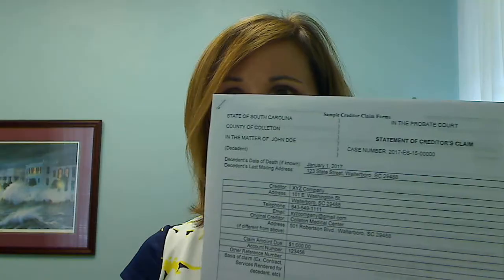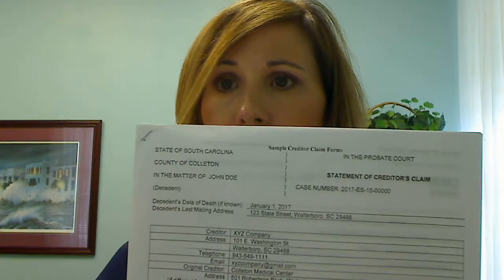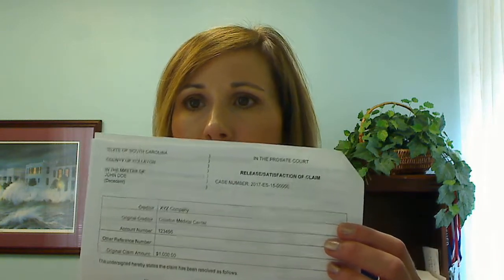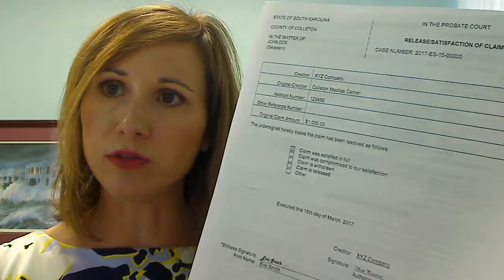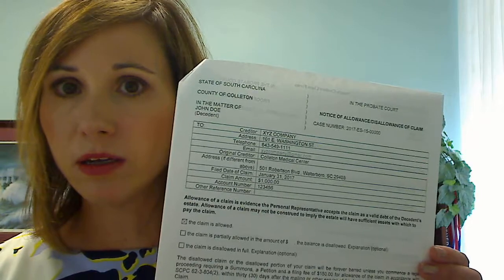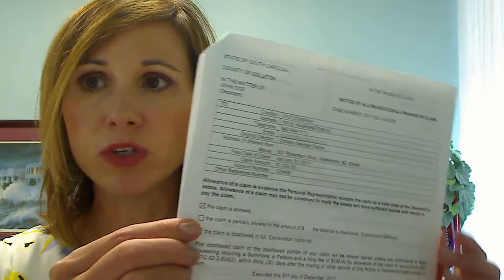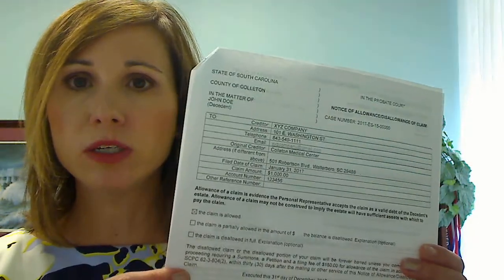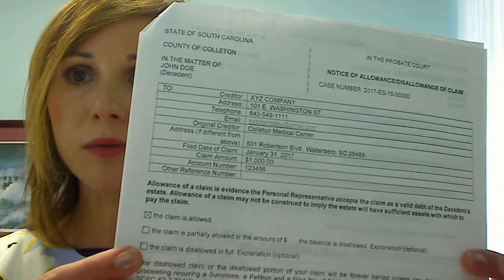dealing with creditors